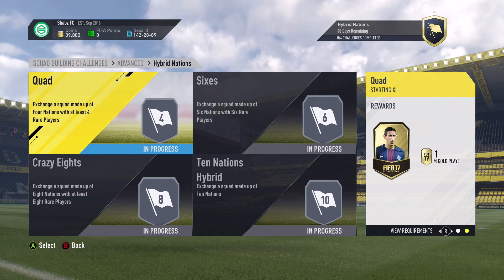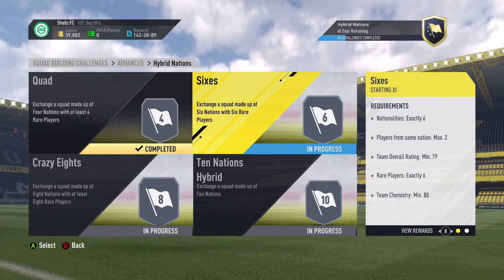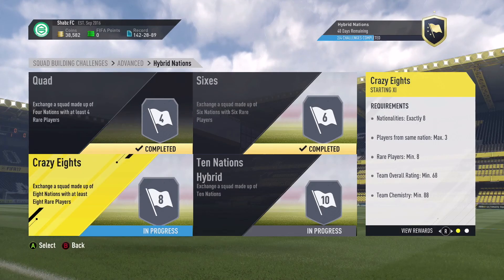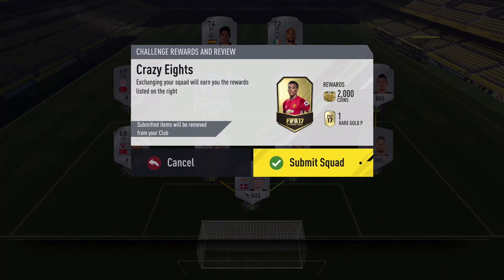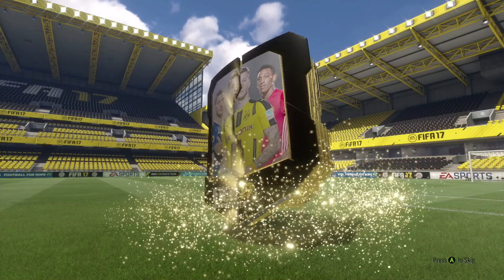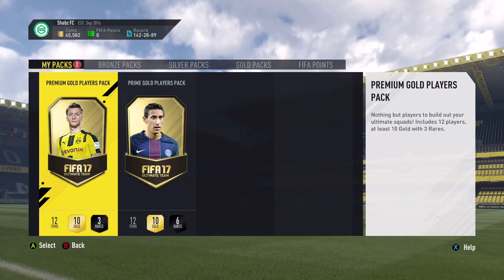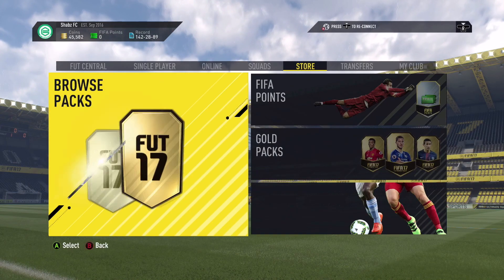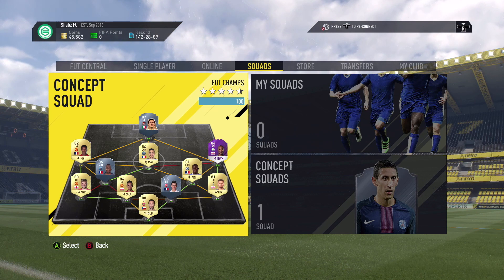MY BEST WALKOUT IN SBC REWARD PACKS!! - FIFA 17 NEW Hybrid Nations SBC Teams + Rewards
MY BEST WALKOUT IN SBC REWARD PACKS!! - FIFA 17 NEW Hybrid Nations SBC Teams + Rewards | FIFA 17 Ultimate Team | CHEAPEST METHOD